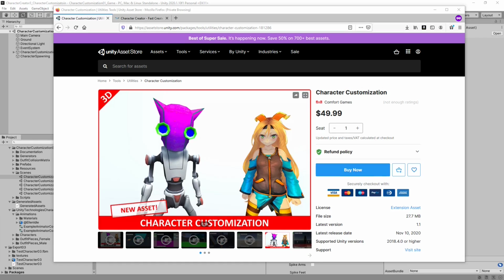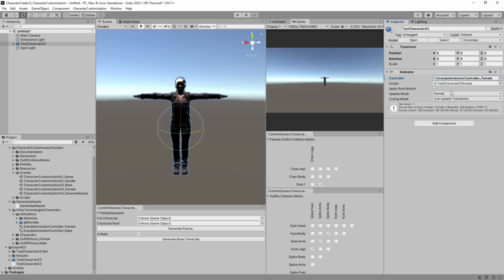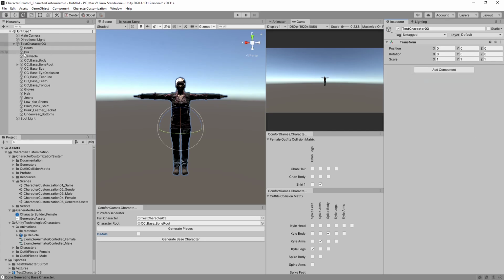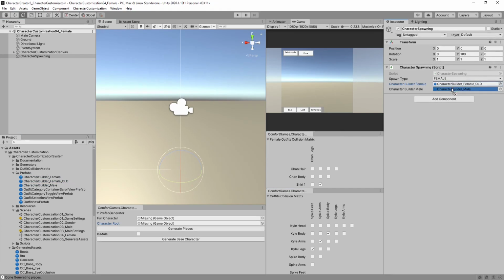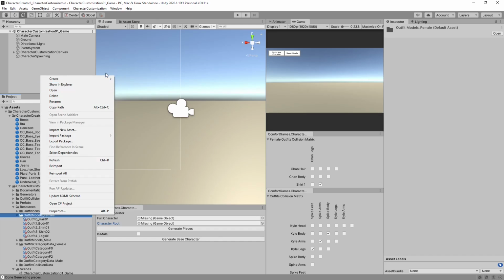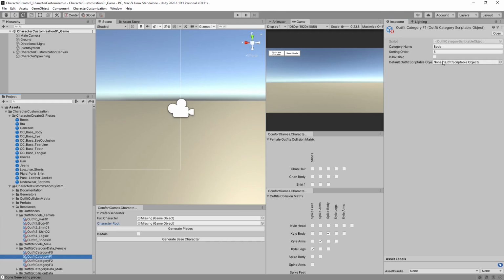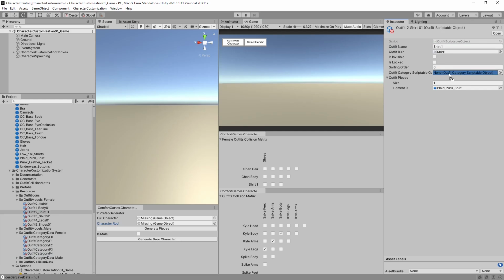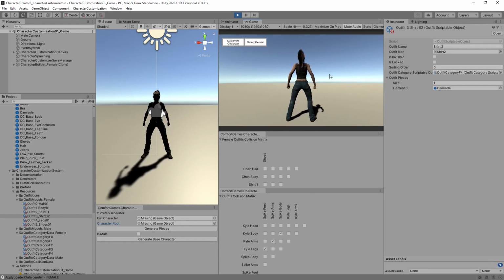Character Customization Tutorial - Using Character Creator 3 Models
This is a tutorial video for using the Character Customization system from Comfort Games with Character Creator 3 from Reallusion.